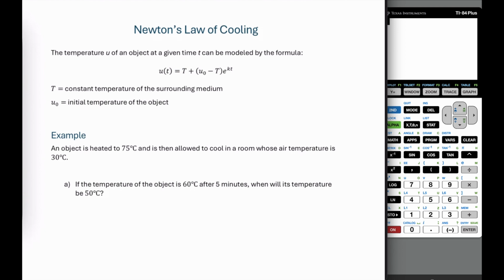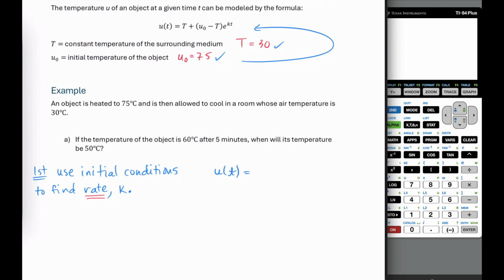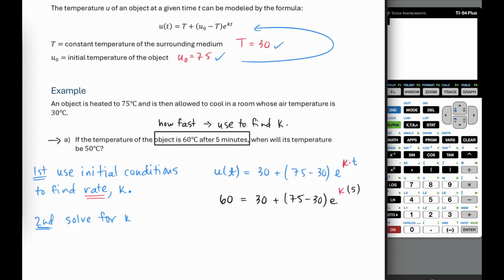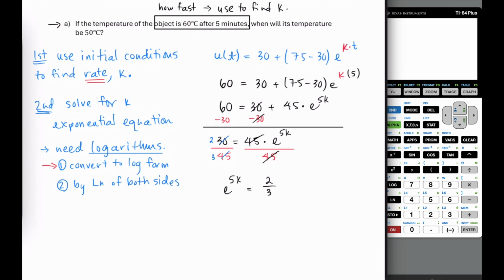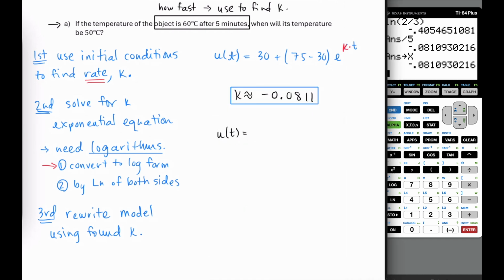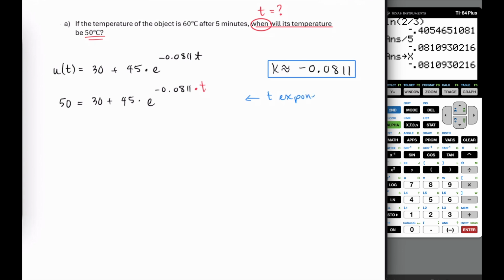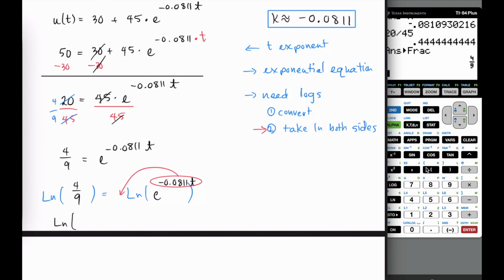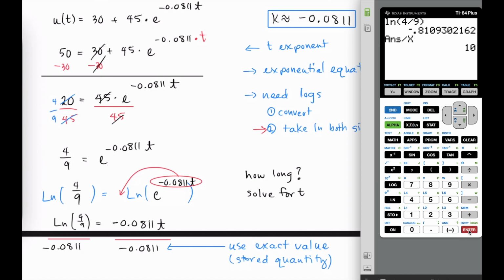Newton's Law of Cooling - example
Use initial conditions to find the value of k. Then determine how long it will take for an object starting at 75 degrees to cool to a temperature of 50 degrees.